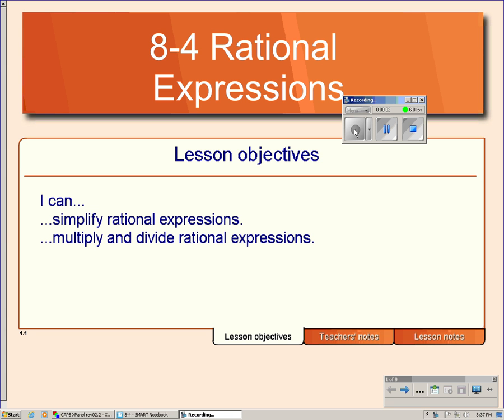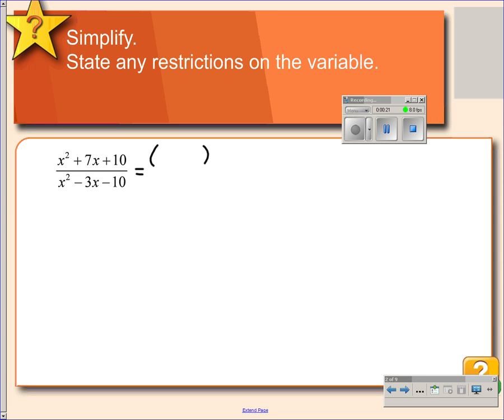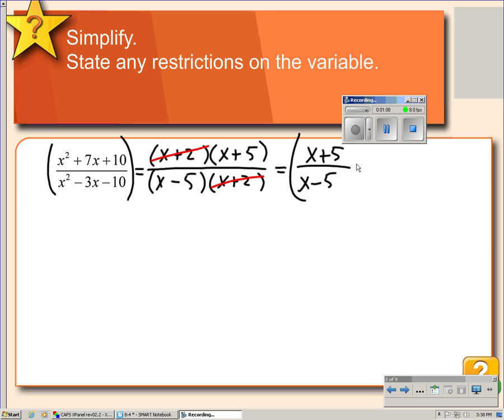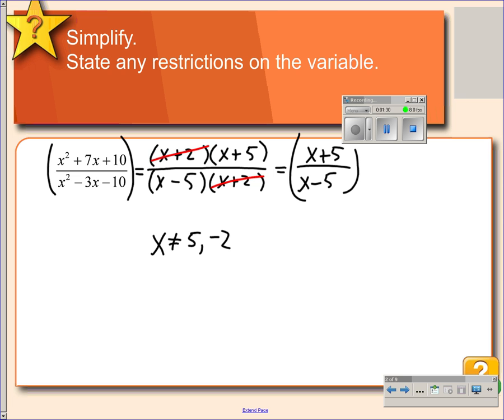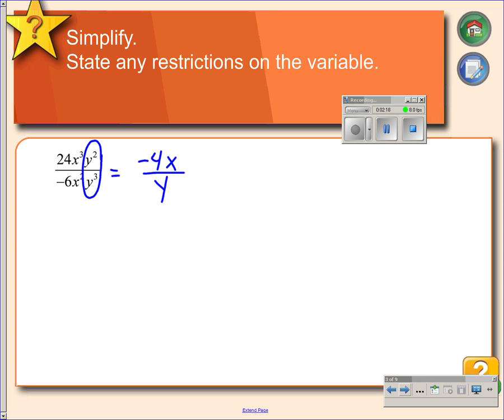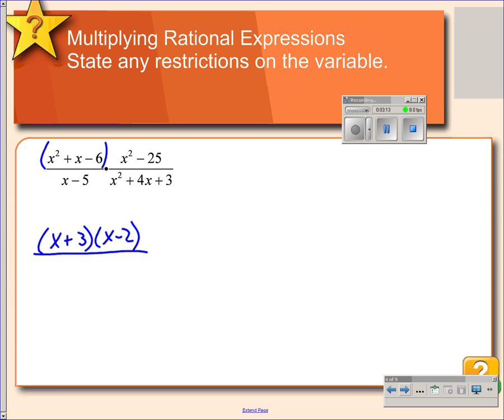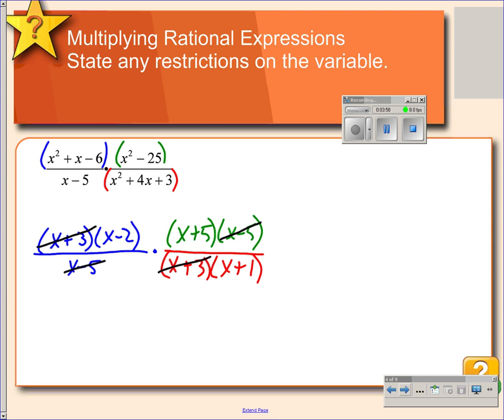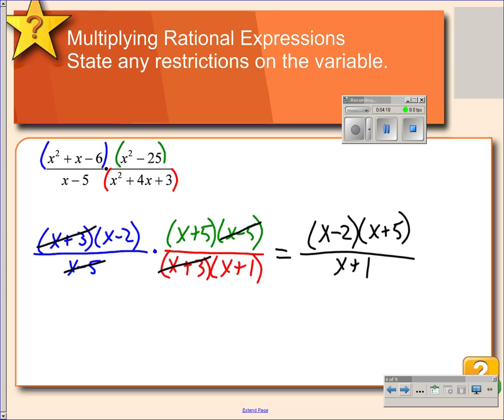8-4 Part 1 Simplifying and Multiplying Rational Expressions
8-4 Part 1 Simplifying and Multiplying Rational Expressions